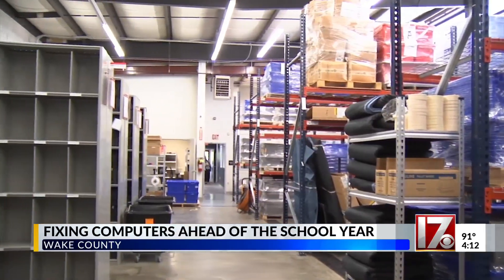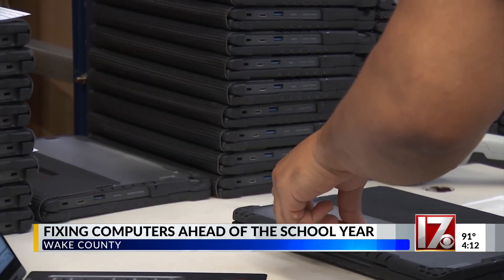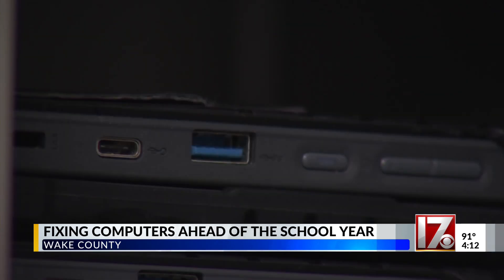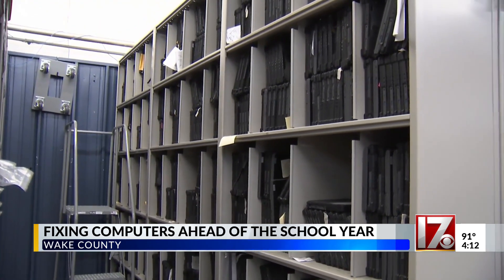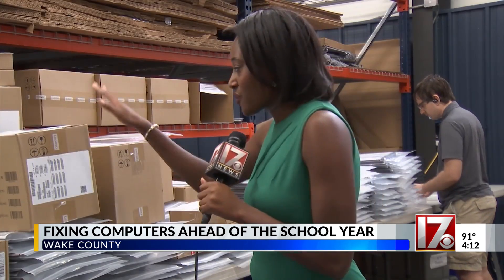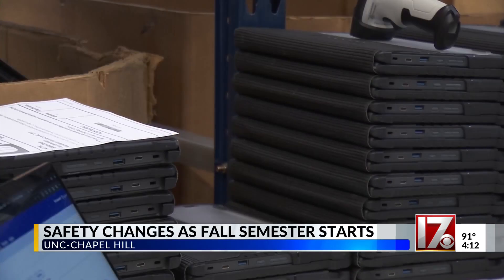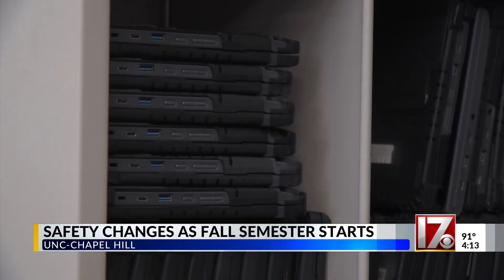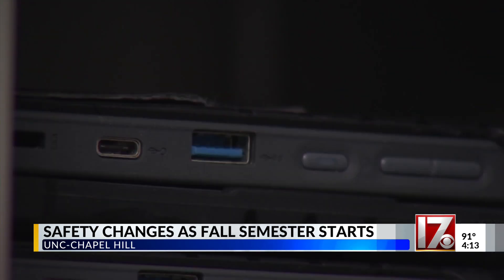Fixing computers to give to students ahead of the Wake County school year